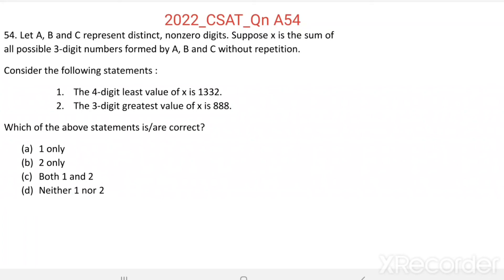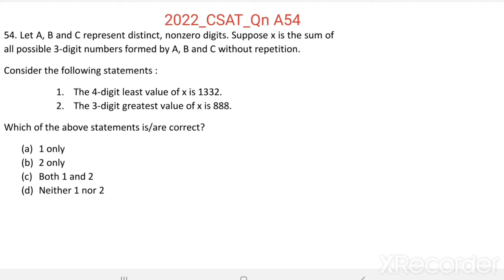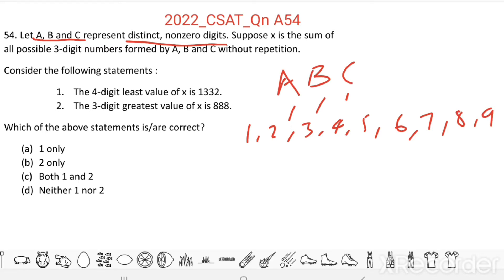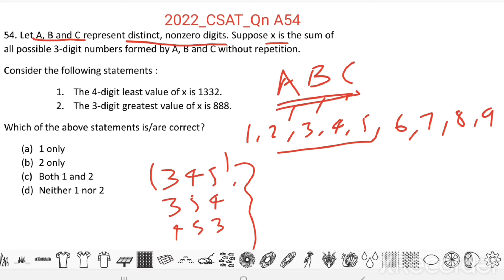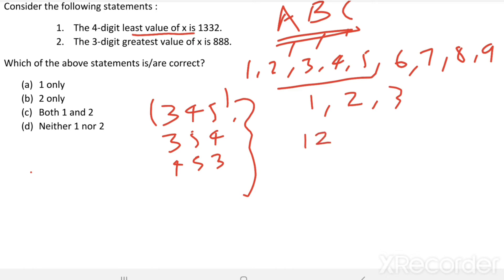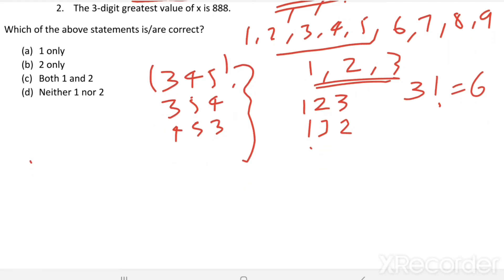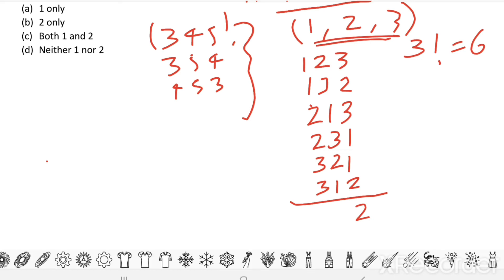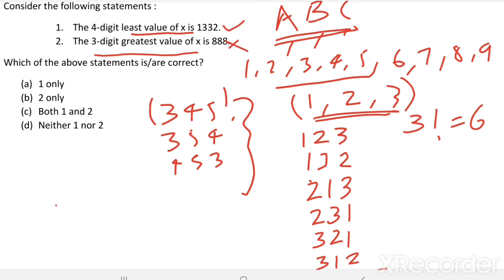2022_IAS_Qn A54. Let A, B and C represent distinct, nonzero digits. Suppose x is the sum of all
Let A, B and C represent distinct, nonzero digits. Suppose x is the sum of all possible 3-digit numbers formed by A, B and C without repetition.
Consider the following statements :
1.       The 4-digit least value of x is 1332.
2.       The 3-digit greatest value of x is 888.